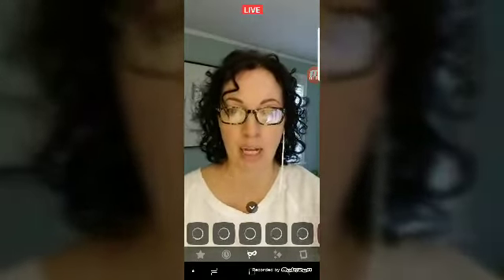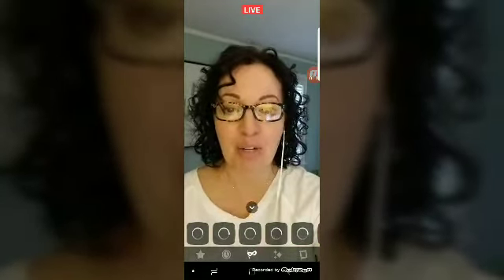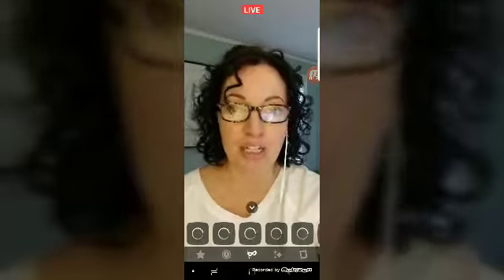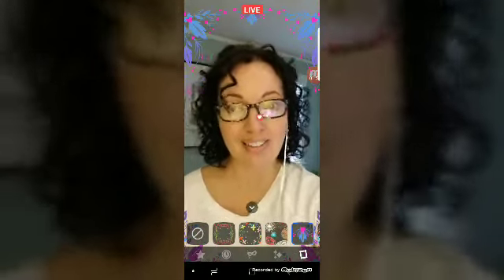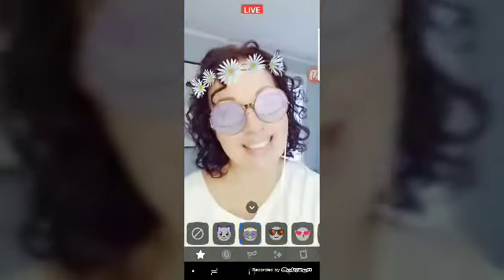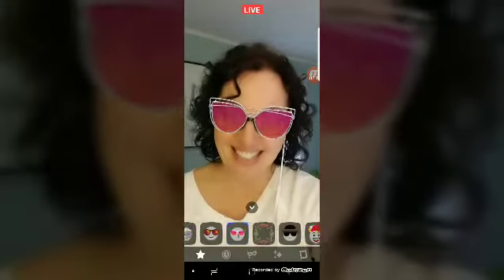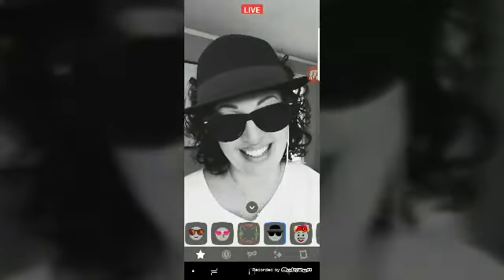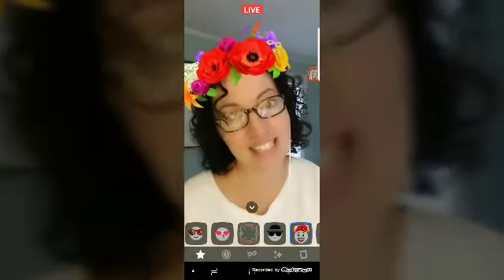How to Use Facebook Live Filters to Make Your Videos Stand out